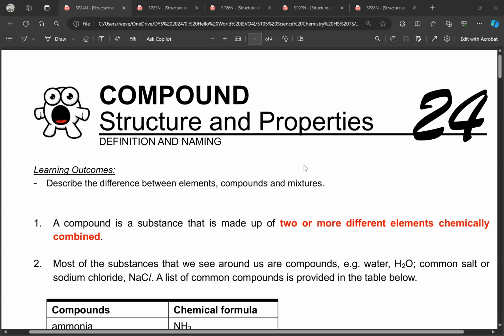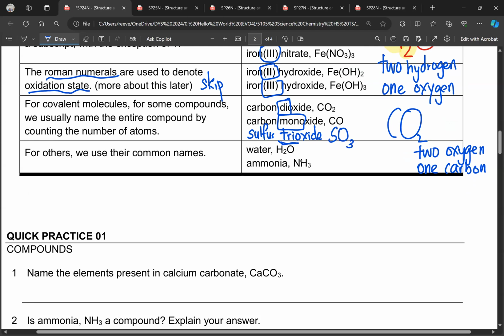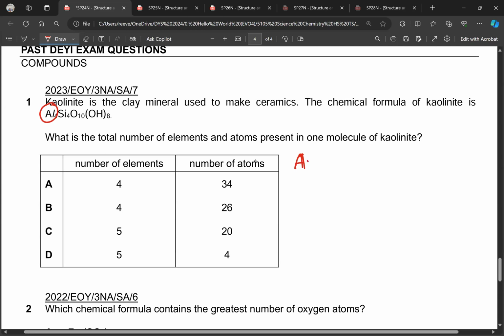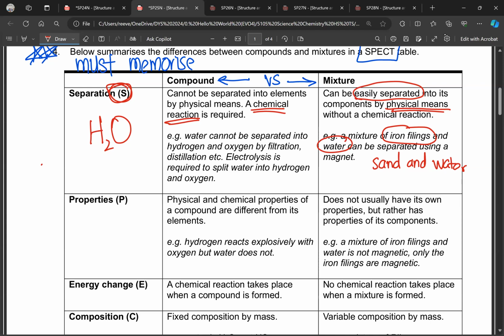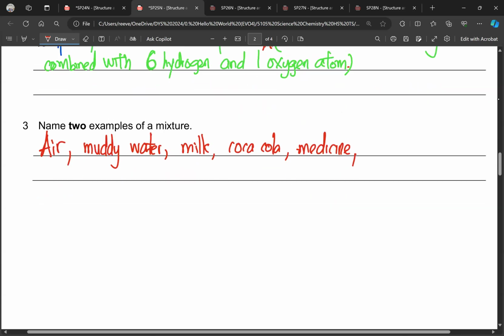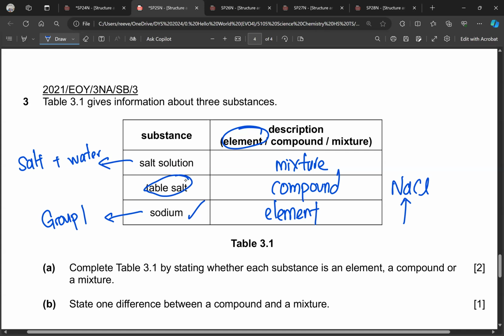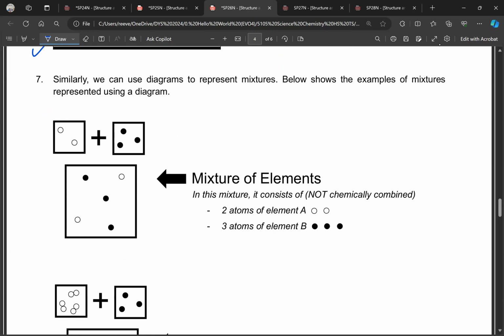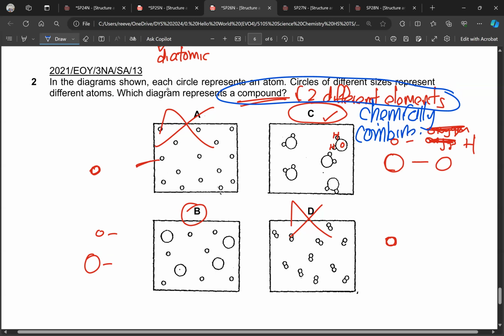3NA Sc Chem (Compound, Mixture)